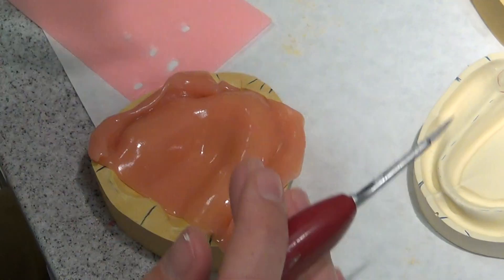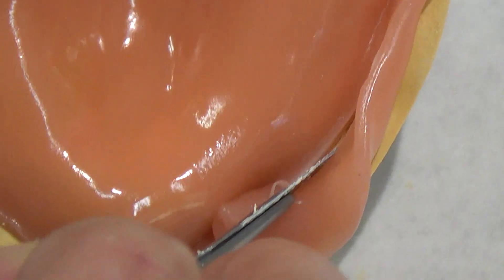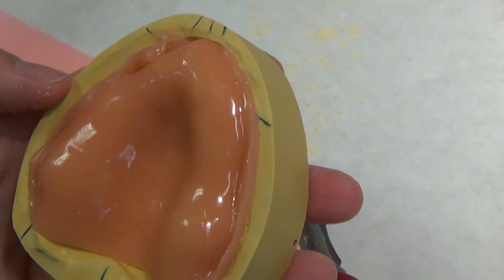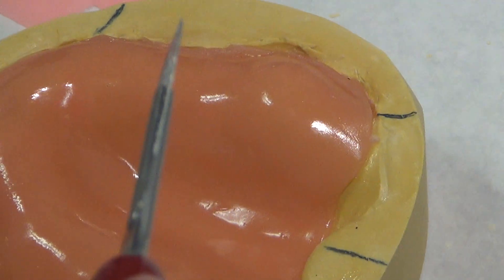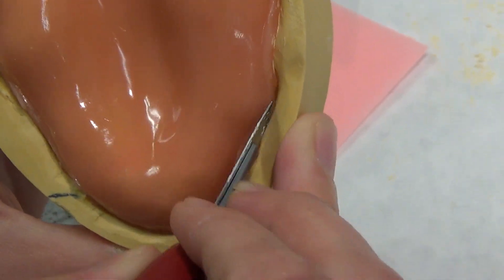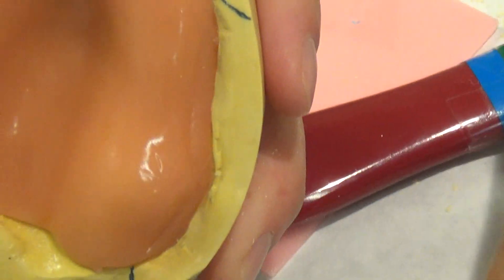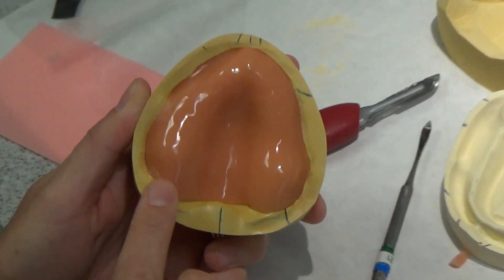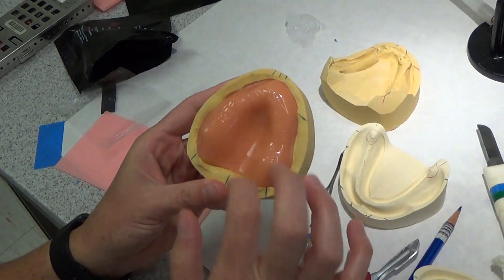Maxillary Record Base #3 Patient